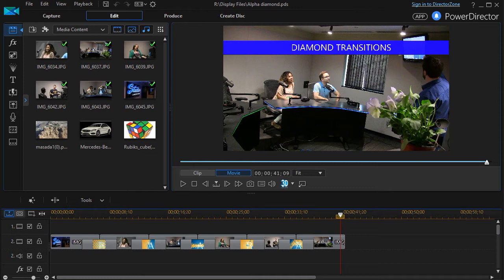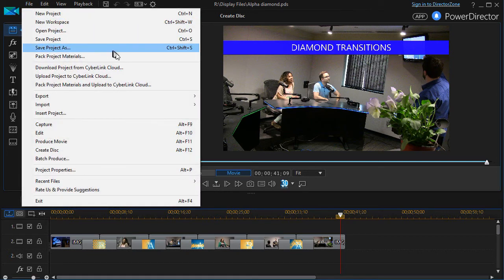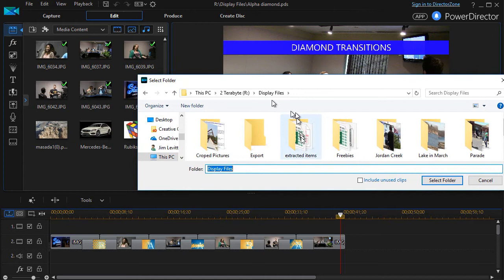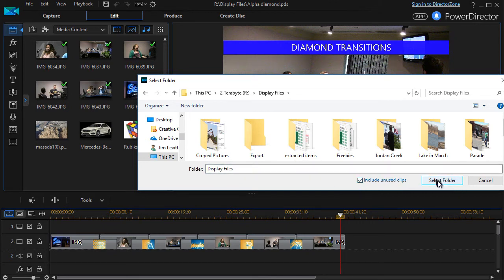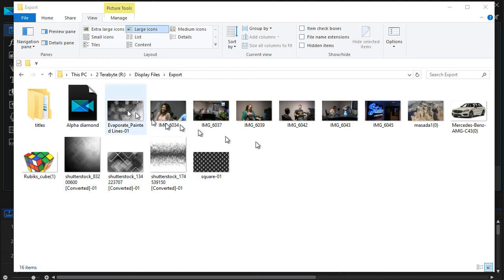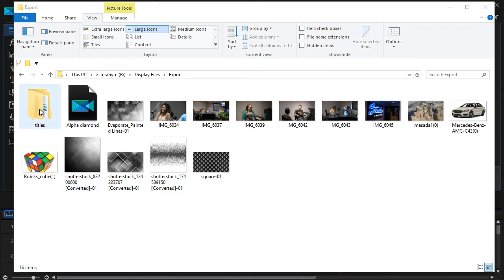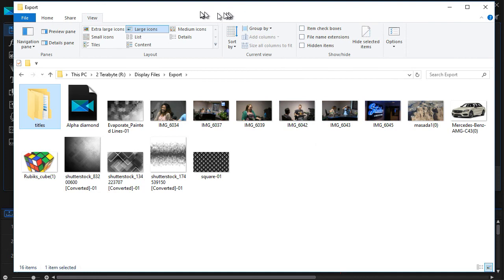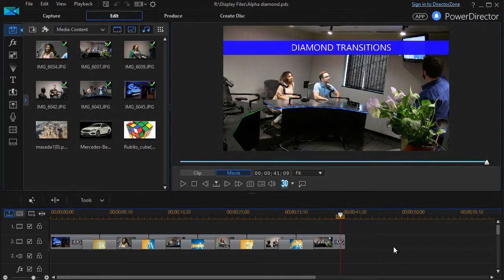PowerDirector - How to make your project portable